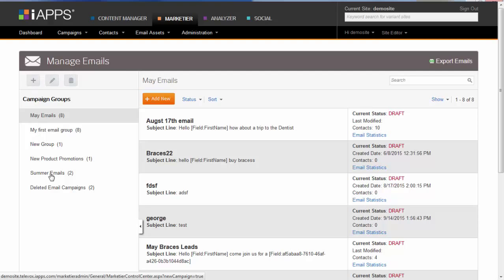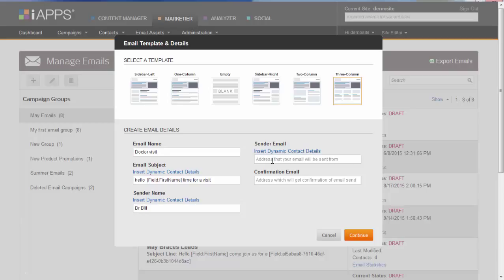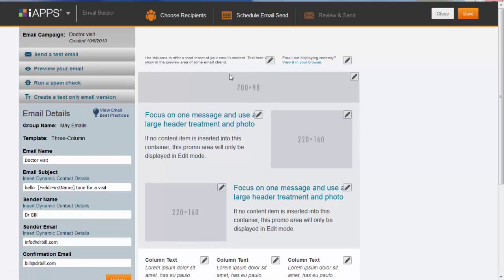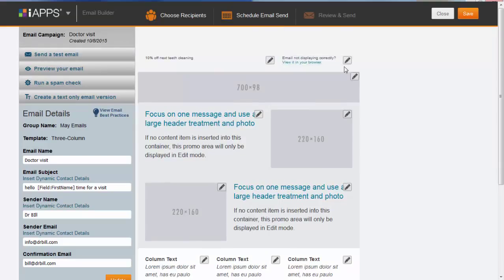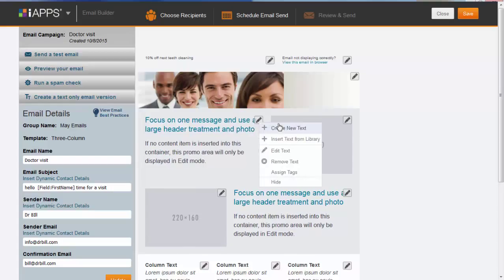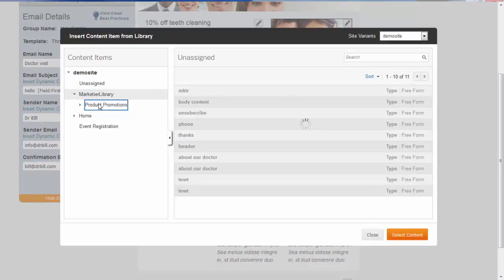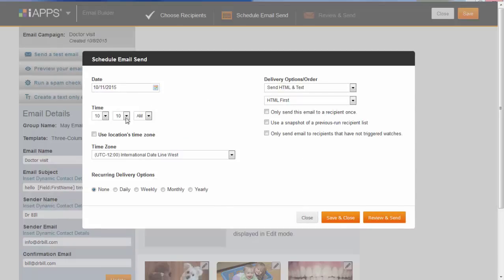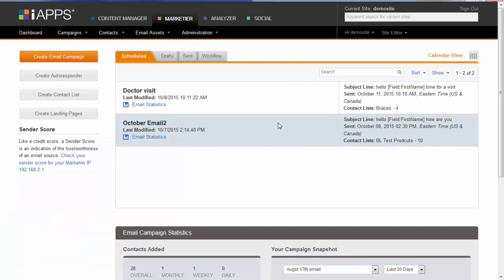Marketier II - Creating an Email Campaign